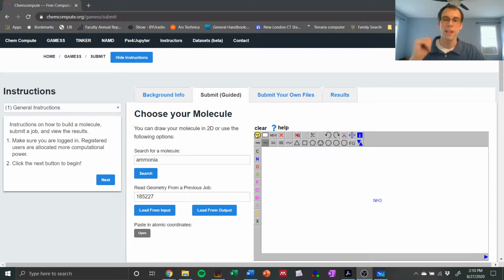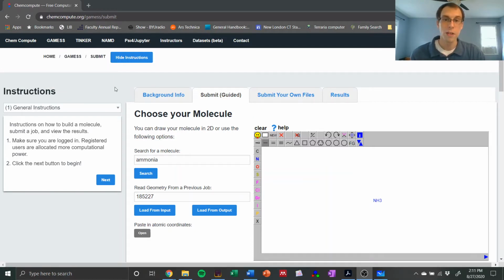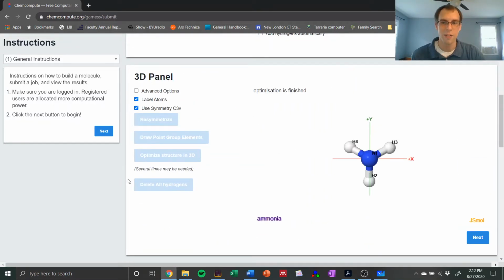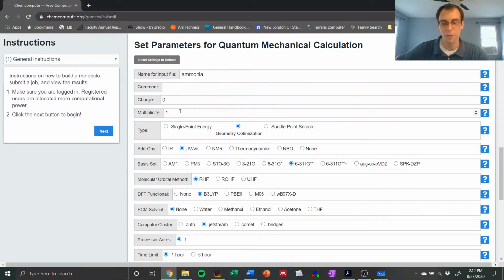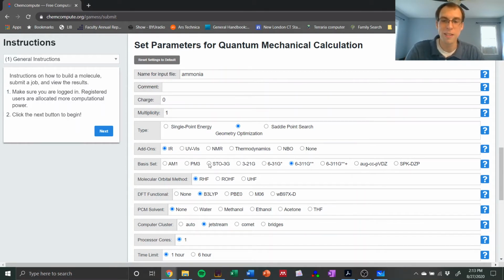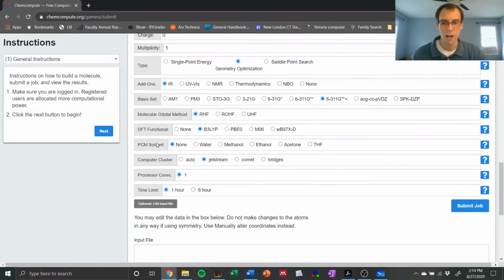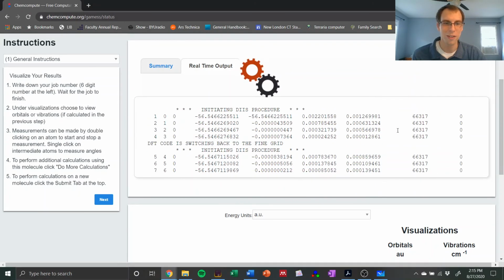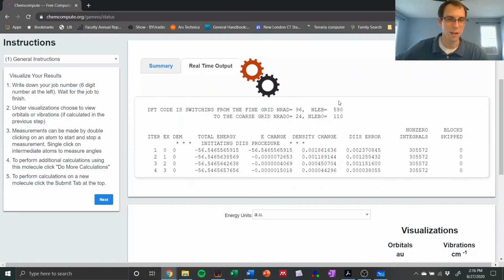Chapter 11: Example Calculation | CHM 309 | 126